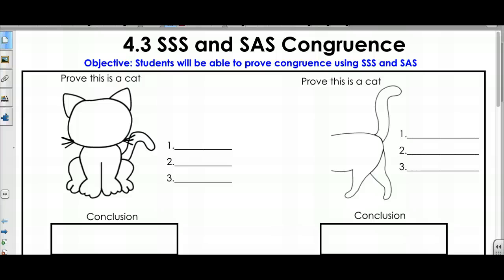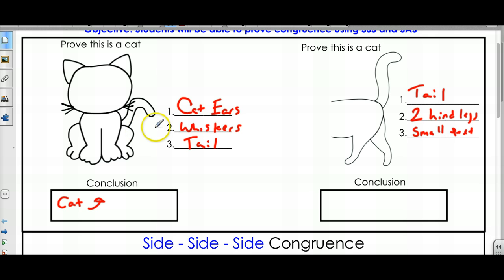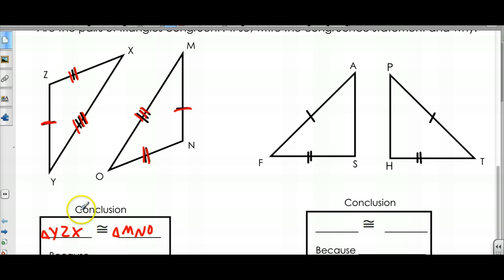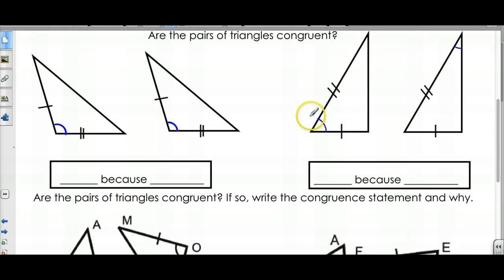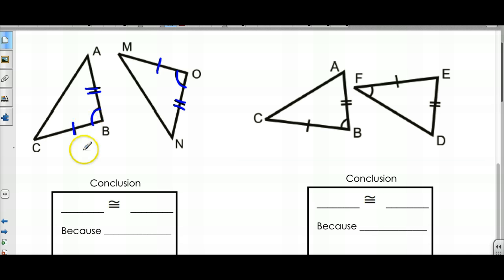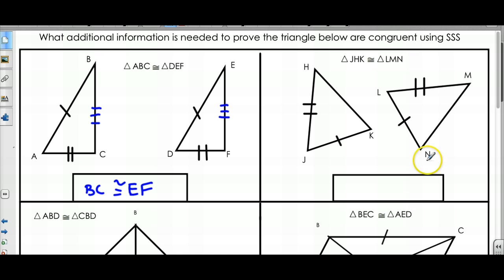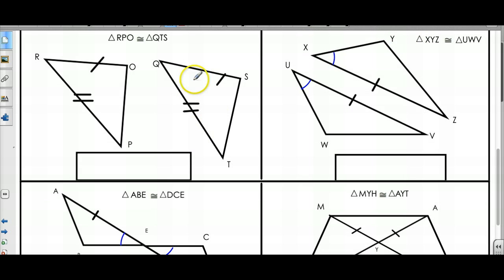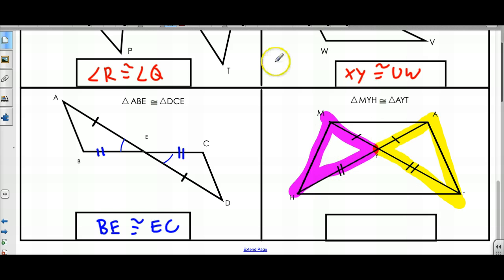4.3 SSS and SAS congruence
There might have been a dark day when you wondered "How do I prove two triangles are congruent." Well, the sun just rose for you.